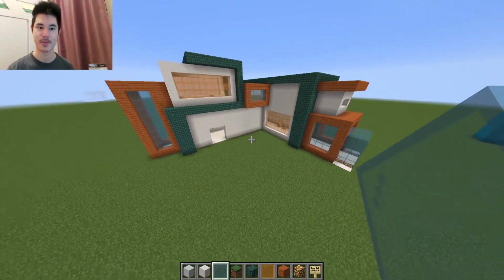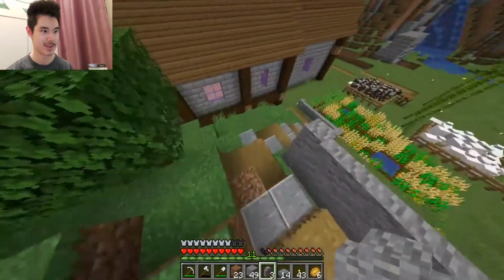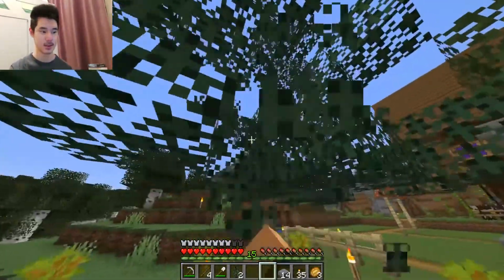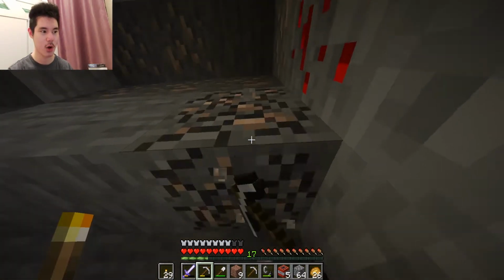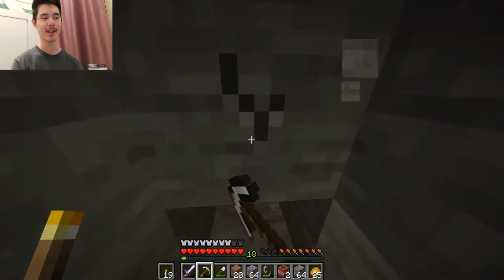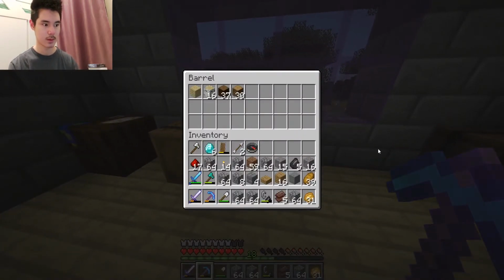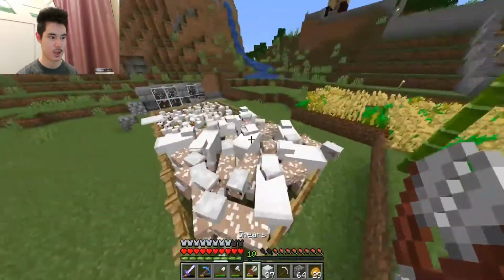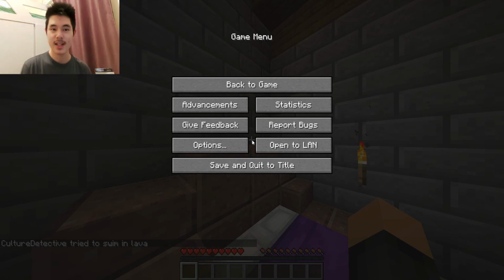Minecraft 1.16 Survival - EP33 "Bakuretsu"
Dec 5

0:00 RC Pathway & Farming
20:50 TNT Strip Mining
39:12 Nether Mining
59:44 DEATH NO.7